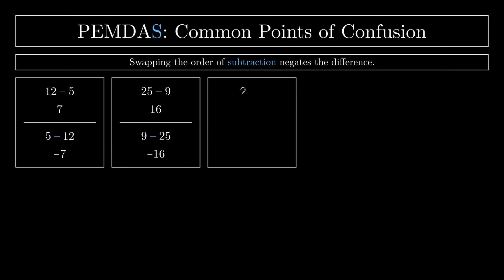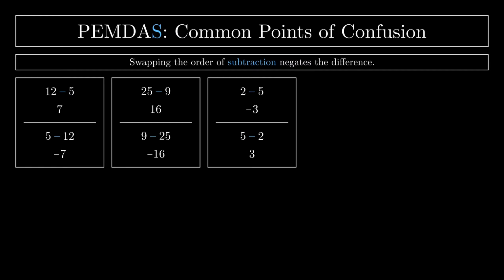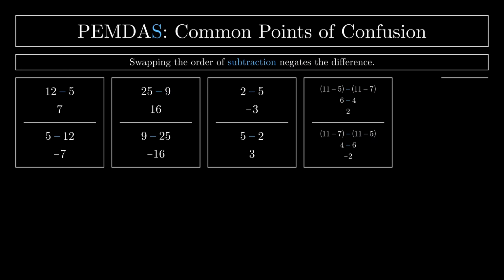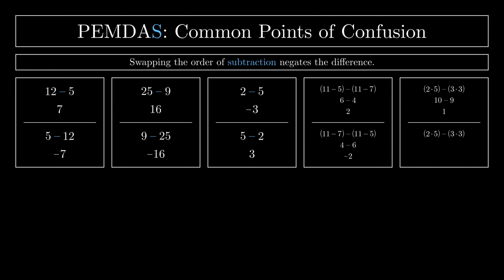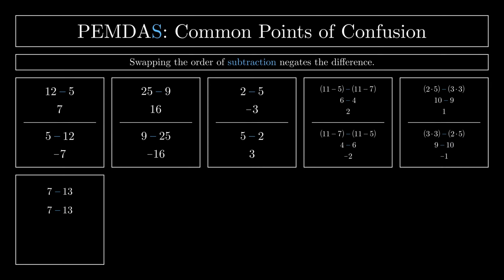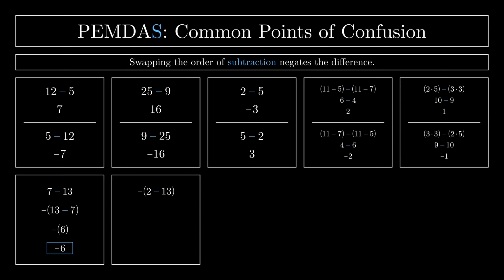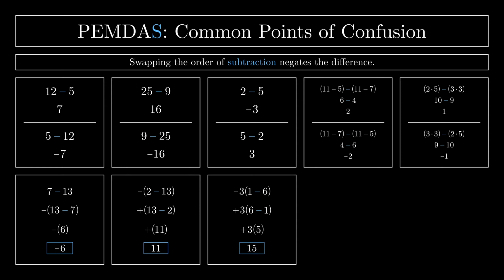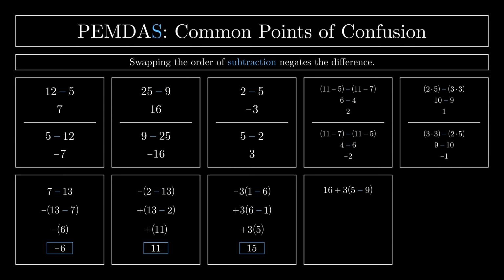PEMDAS Series: Swapping Subtraction Negates the Difference | Common Points of Confusion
In a nutshell: (a-b) = -(b-a)

0:00 - Intro
0:12 - Example 1 (Small Example)
0:26 - Example 2 (Small Example)
0:43 - Example 3 (Double Negative)
1:20 - Example 4 (Larger Example)
2:25 - Example 5 (Example w/ Multiplication)
3:02 - Example 6 (Small Example)
3:52 - Example 7 (Double Negative)
4:30 - Example 8 (Negative Coefficient)
5:21 - Example 9 (Full PEMDAS Problem)
5:55 - Example 10 (Full PEMDAS Problem)